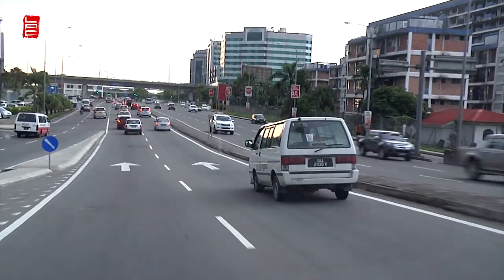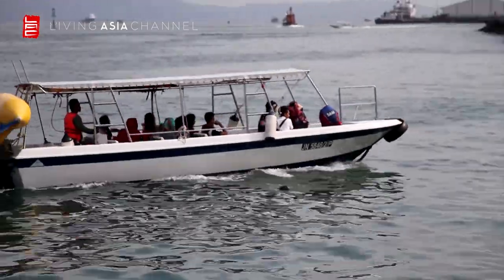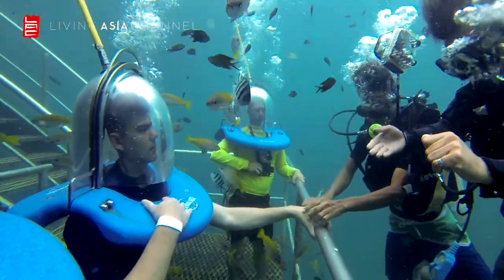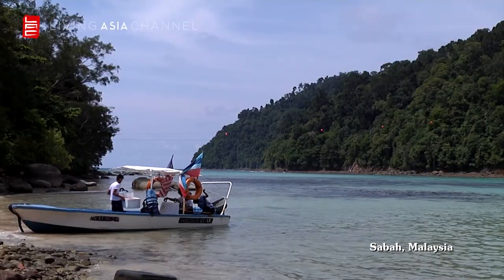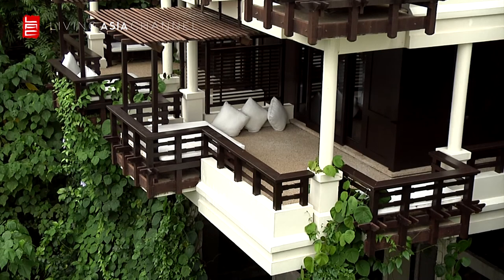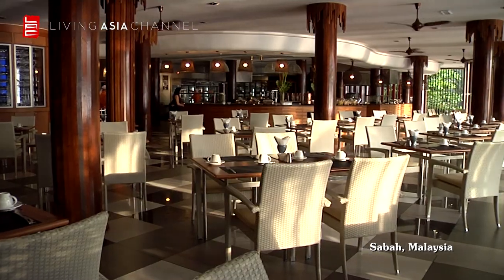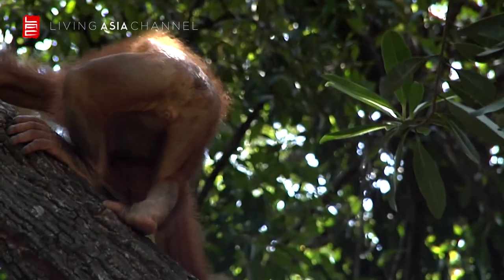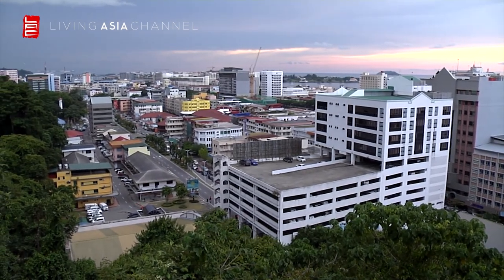TRAVEL GUIDE: SABAH THE LAND BELOW THE WIND (PART 3)| Living Asia Channel (HD)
livingasiachannel.tv